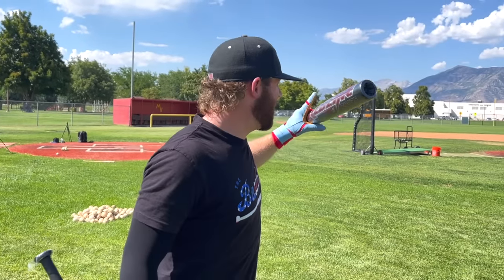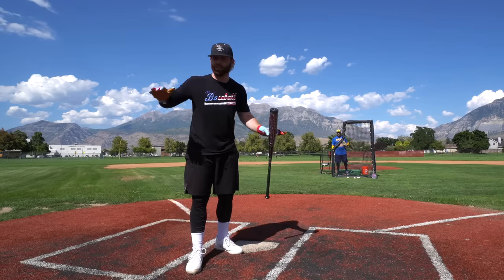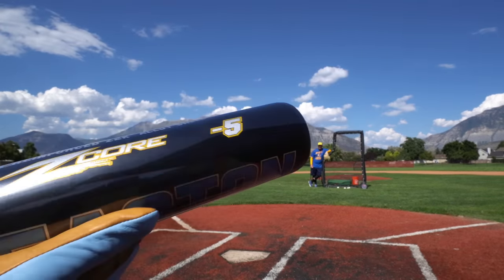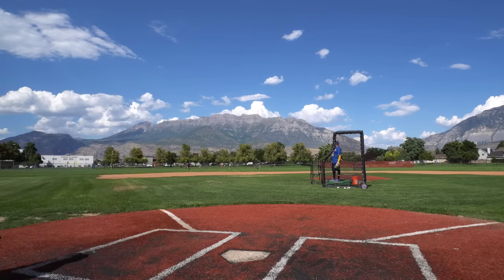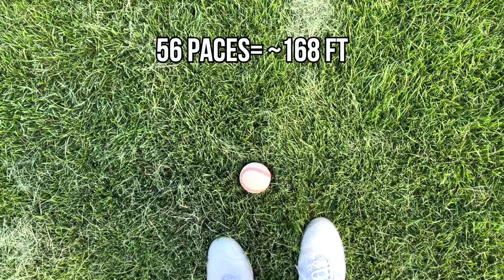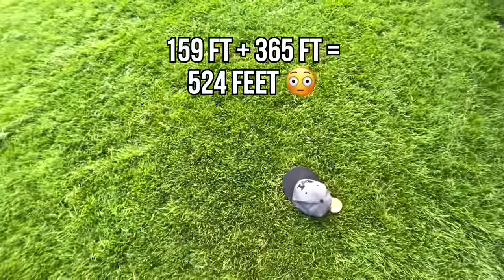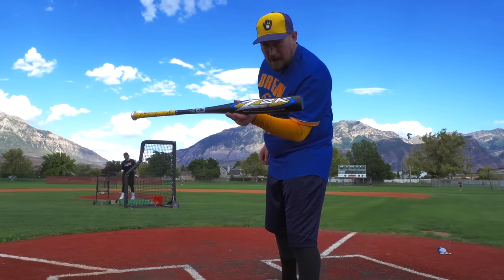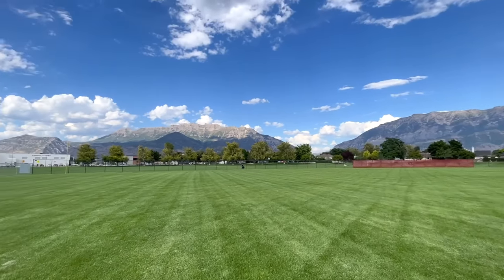Hitting a 500-foot NUKE with an illegal reissued Easton Korea “Z2K”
Today we're swinging a couple bats that were released in 2020, but we never knew they existed...
A couple years ago, Easton KOREA released a commemorative 20th anniversary version of the legendary Easton Z2K and REDLINE bat from 1999/2000. And just like the originals...these bats are completely unrestricted in terms of their performance (unlike BBCOR/BESR/USSSA/USA).

If you want to buy these...good luck because everything is in Korean lol
Scotty P has an eBay page where he sells a bunch of bats like this